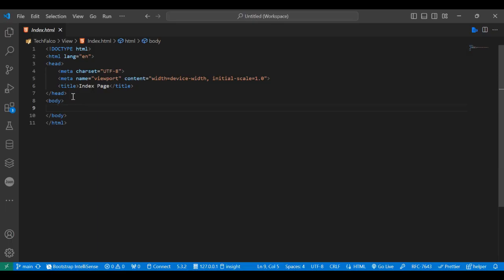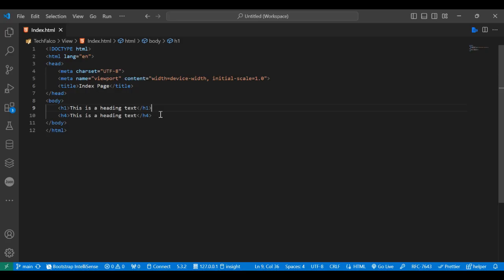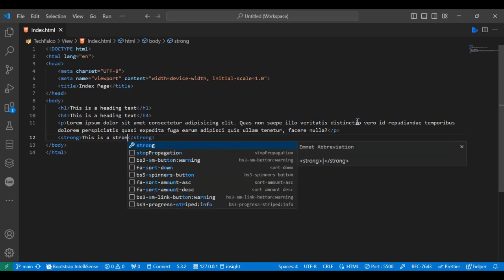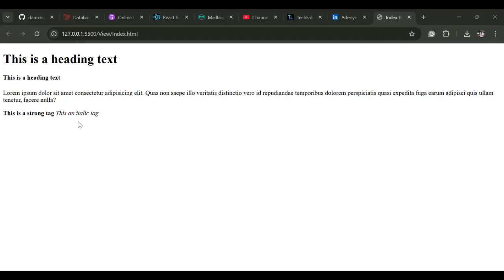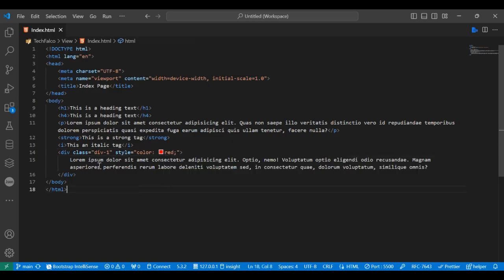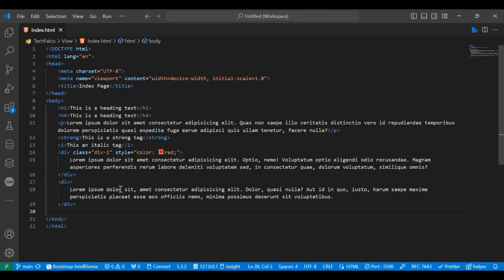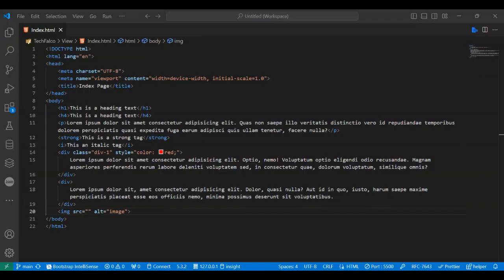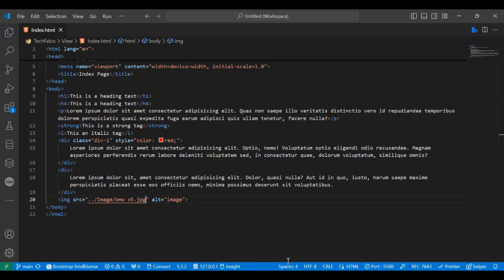Html attribute usage no one talk to you about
The easier way of using attributes in html